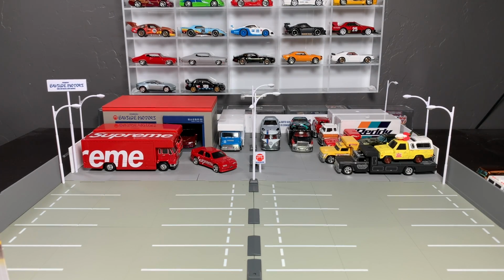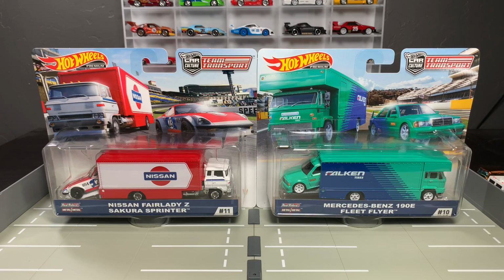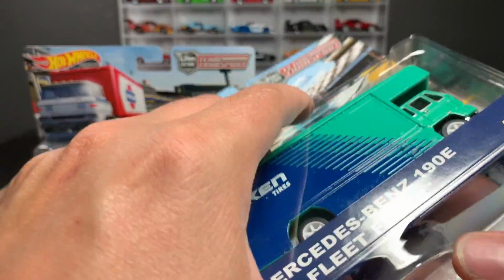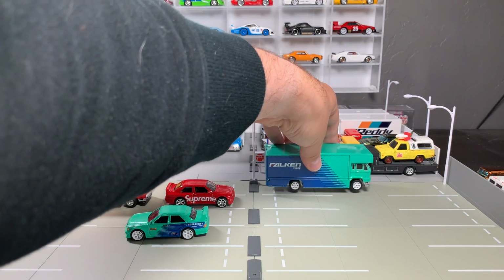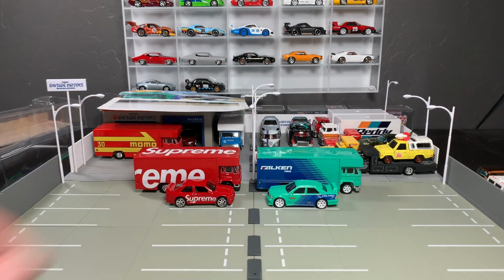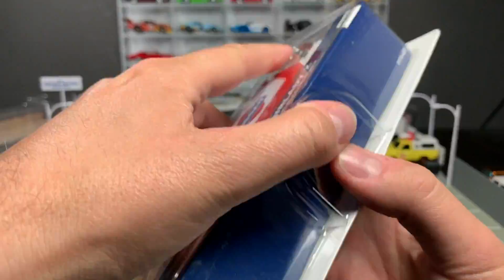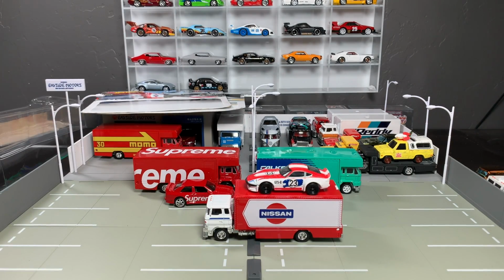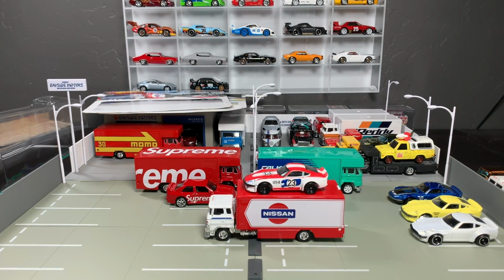Lamley Preview: Hot Wheels Team Transport Mix 4 (Vintage Nissan & Falken)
The next wave of Hot Wheels Car Culture Team Transport is coming.  Here is a first look!